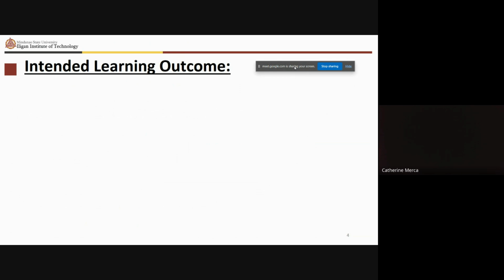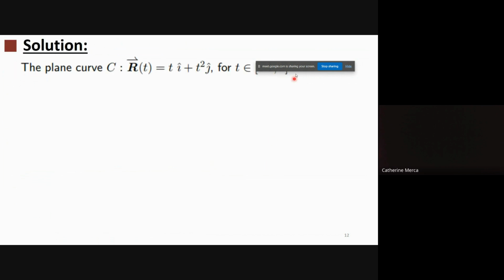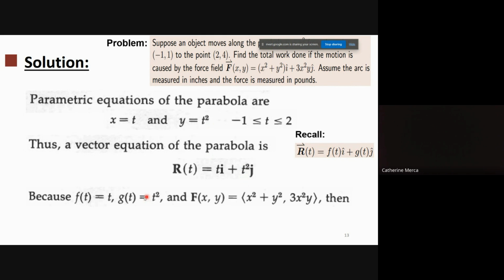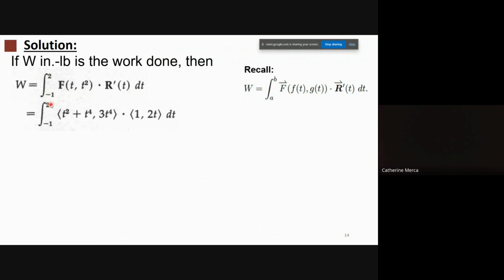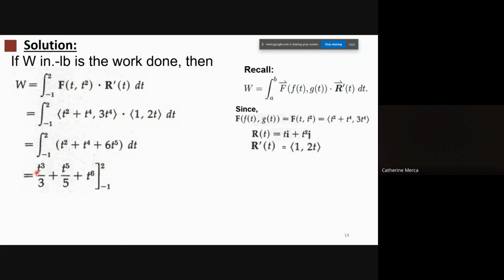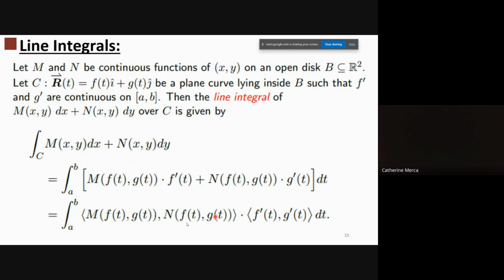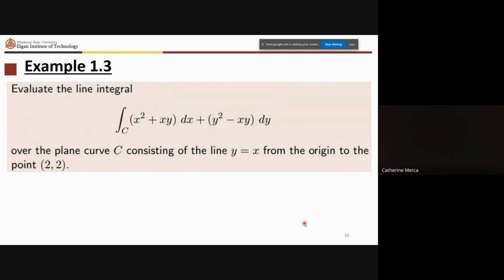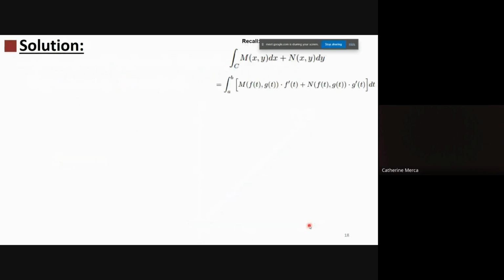Lecture 1 Line Integrals (part 1)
Recorded on Lecture 1: Line integrals (Part 1)